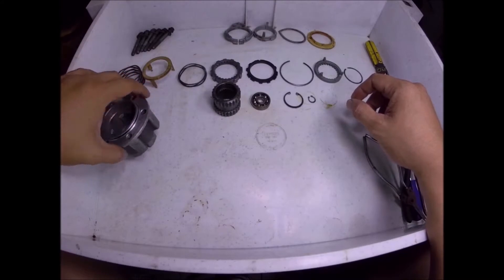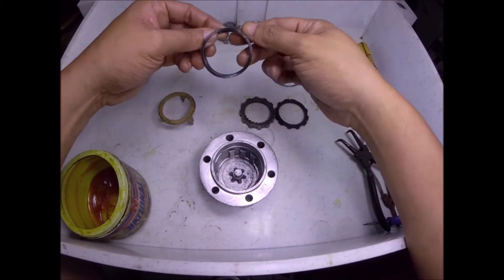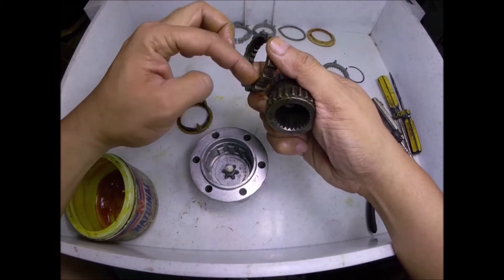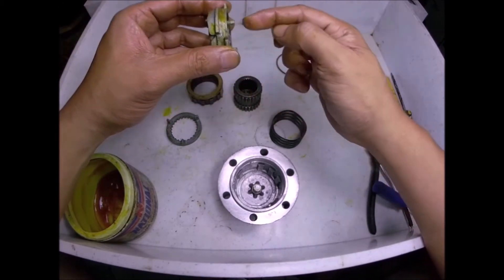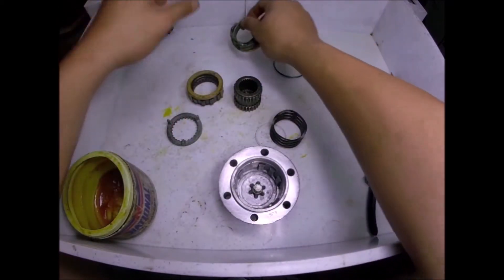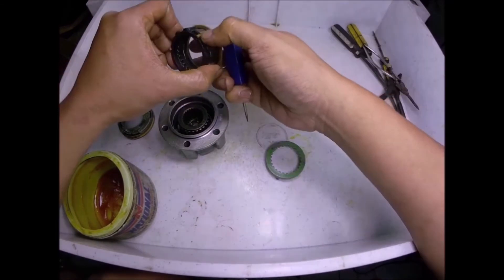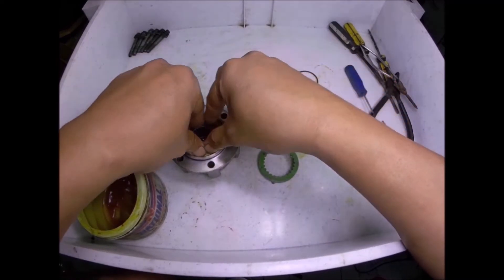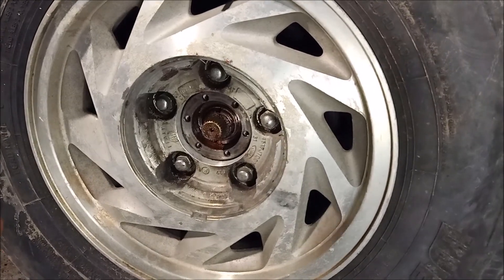4x4 Auto Lock Hub ASSEMBLY Rebuild Overhaul = PART 3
Detailed assembly procedure and where to apply grease